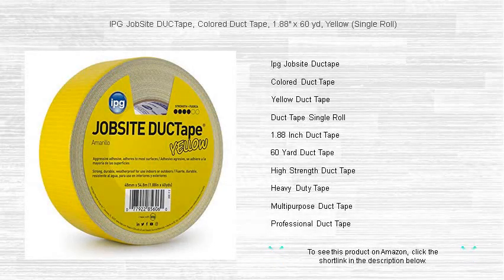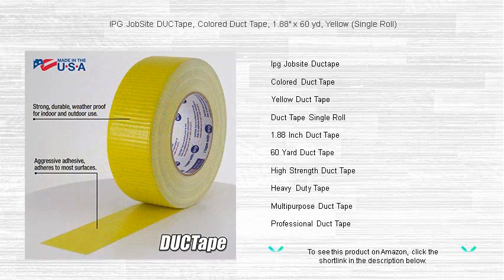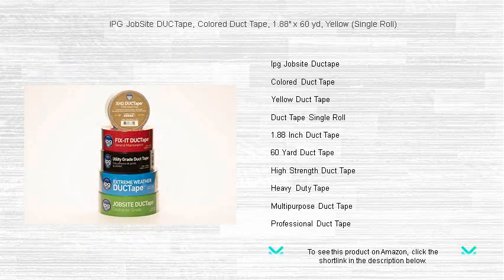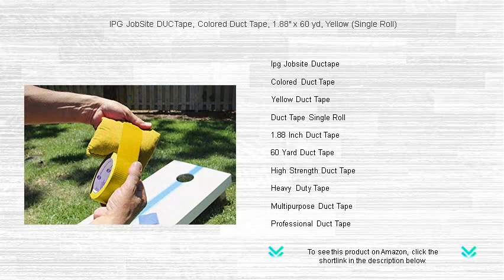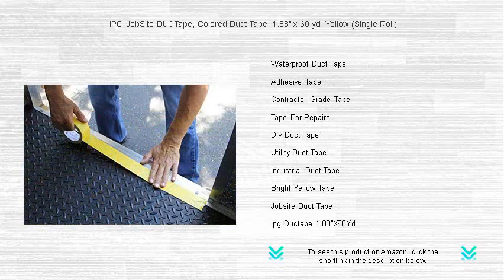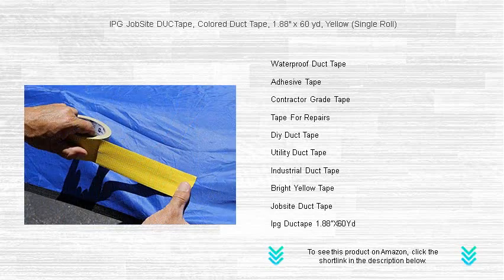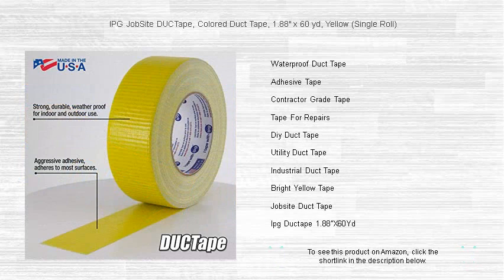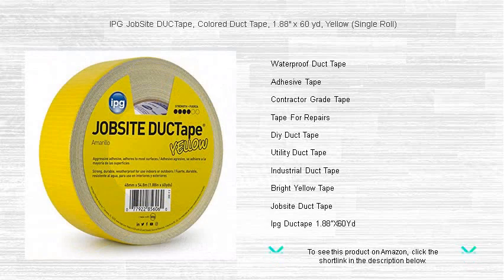IPG JobSite DUCTape, Colored Duct Tape, 1.88" x 60 yd, Yellow (Single Roll)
- to see this product on Amazon!

Ipg Jobsite Ductape is designed for demanding conditions, offering strong adhesion and durability suitable for construction sites or industrial environments, ensuring that any repair or task is completed with confidence and reliability.

Colored Duct Tape allows for easy identification and customization in projects, offering a variety of hues to suit artistic endeavors, organizing cables, or marking items for quick access and enhanced creativity.

Yellow Duct Tape is perfect for high-visibility applications, making it an essential tool for safety marking, construction zones, or creative DIY projects where bright, noticeable colors are needed.

Duct Tape Single Roll offers convenience and functionality, providing a reliable solution for home fixes, packaging, or creative projects without the need for bulk purchases or storage concerns.

1.88 Inch Duct Tape caters to various uses, from heavy-duty repairs to craft projects, offering a versatile width that balances coverage and precision for both professional and personal applications.

60 Yard Duct Tape provides long-lasting value, ensuring that you have enough material for multiple projects, whether it's securing items, performing repairs, or handling big jobs without frequent replacement.

High Strength Duct Tape is engineered for tough tasks, with enhanced adhesion and tear-resistant properties that make it suitable for rigorous applications where ordinary tape might fail.

Heavy Duty Tape offers unmatched durability and toughness, perfect for construction sites, industrial uses, or any task that demands a long-lasting and robust adhesive solution.

Multipurpose Duct Tape is ideal for a variety of applications, including patching, bundling, and sealing, making it a versatile tool to have around the house, workshop, or jobsite.

Professional Duct Tape is designed for industry experts who require reliable adhesion, strong backing, and consistent performance across various environmental conditions and surfaces.

Waterproof Duct Tape ensures a secure seal even in wet conditions, making it an excellent choice for outdoor uses, waterproofing repairs, or any task where moisture resistance is crucial.

Adhesive Tape is a staple in every tool kit, providing quick fixes and solutions with ease and efficiency for everything from simple repairs to complex projects.

Contractor Grade Tape is built for the building industry, offering superior adhesion and strength that withstands the rigors of construction sites and large-scale projects requiring reliable performance.

Tape For Repairs provides a convenient and quick solution for household fixes, automotive maintenance, and more, ensuring that surfaces are secured and functional without professional intervention.

Diy Duct Tape inspires creativity and functionality, allowing for innovative crafting, decorations, and custom repairs that showcase your skills and personal touch with a versatile and easy-to-use product.

Utility Duct Tape is indispensable for general-purpose tasks, offering flexibility and strength for sealing, joining, and securing items in a variety of settings efficiently and effectively.

Industrial Duct Tape is crafted for extreme environments, ensuring reliability in heavy-duty repairs and commercial applications where high performance and durability are essential.

Bright Yellow Tape is used for safety, caution marking, and high-visibility applications to ensure clear identification of boundaries, hazards, or custom labeling in workplaces and public areas.

Jobsite Duct Tape provides reliability and durability needed for construction and industrial environments, offering strong adhesive that withstands the demands and conditions often encountered on worksites.

Ipg Ductape 1.88"X60Yd offers versatility and quality, perfectly suited for professional and home use, delivering consistent performance in a convenient size and length for a wide range of applications.